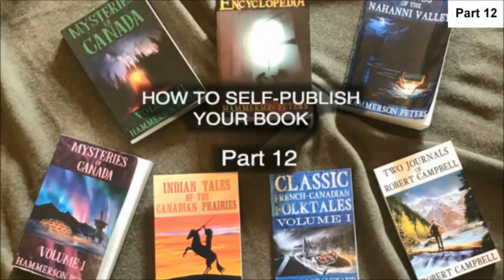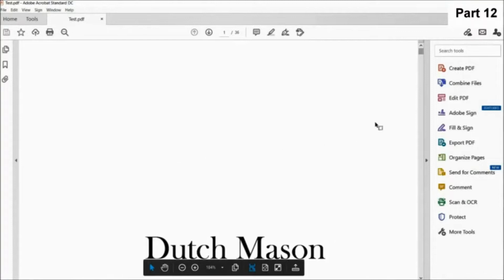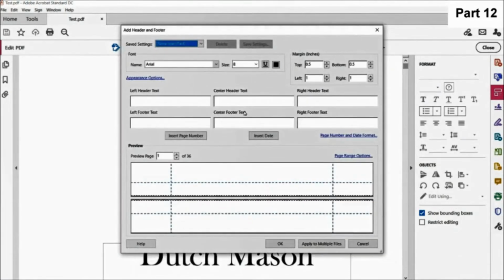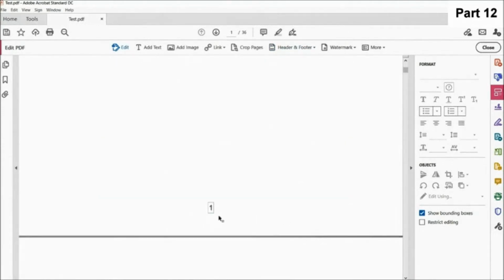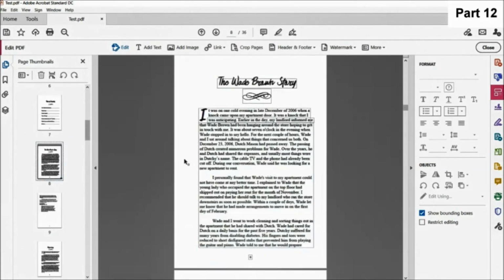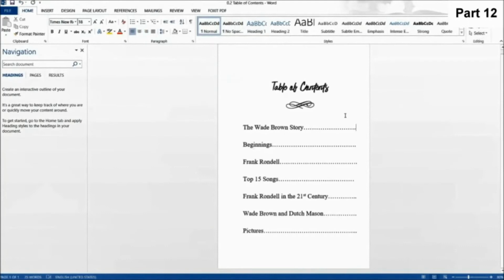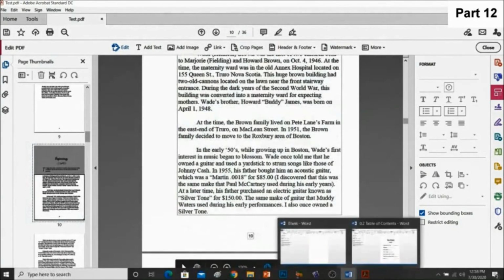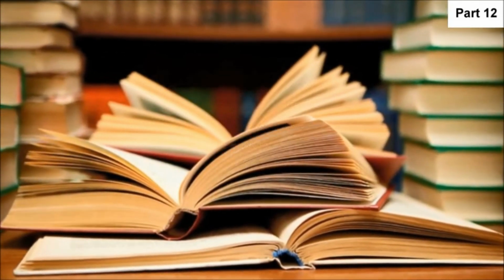How to Self-Publish Your Book (12/25): How to Make a Table of Contents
In this video, we add numbers to our book's Table of Contents.